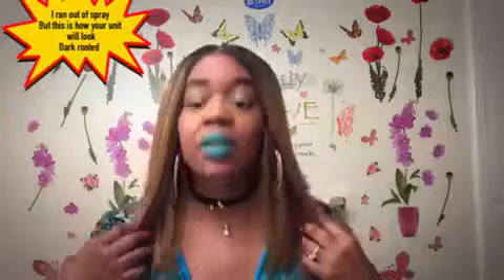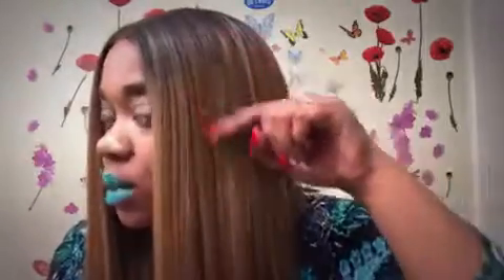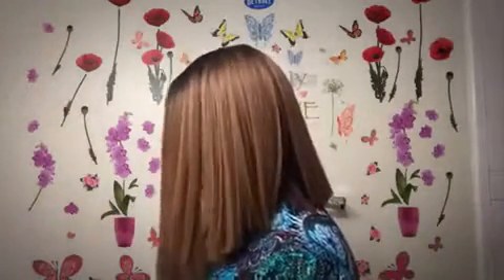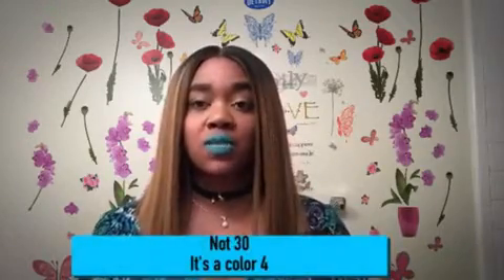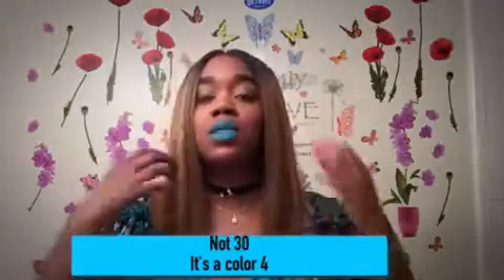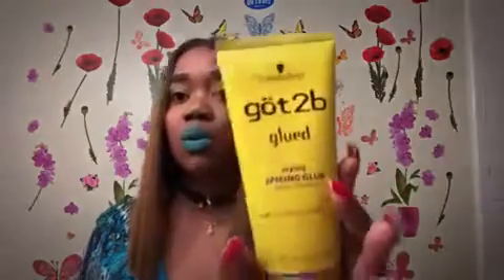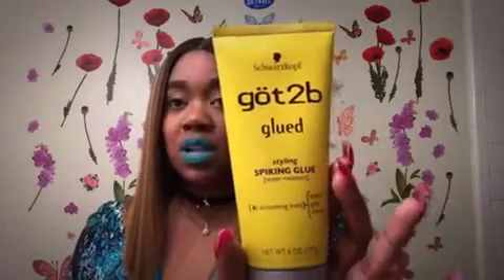BOBBI BOSS Swiss Lace front wig MLF136 YARA| FN6/2724 & 4